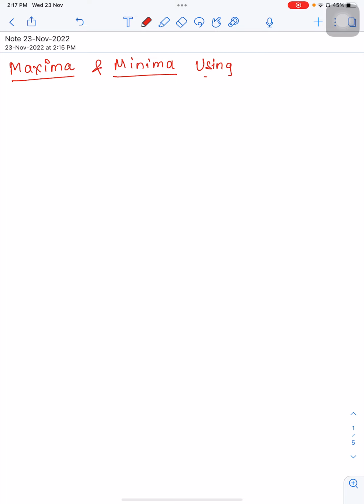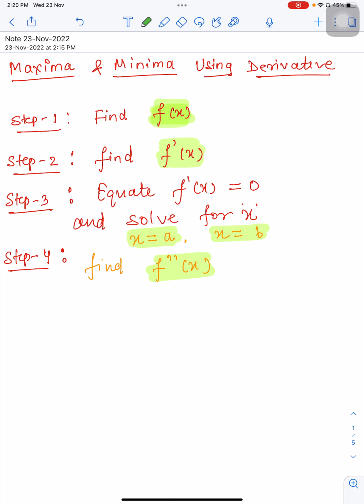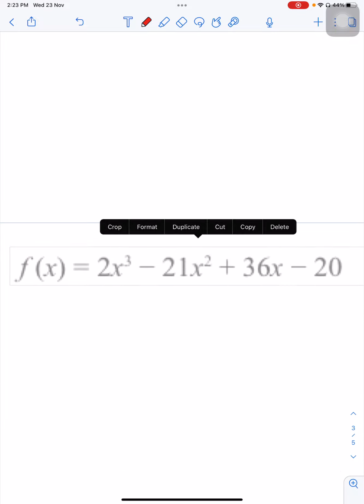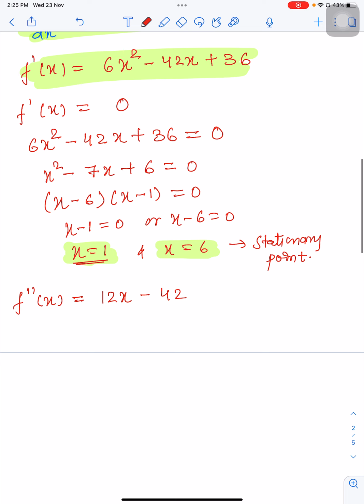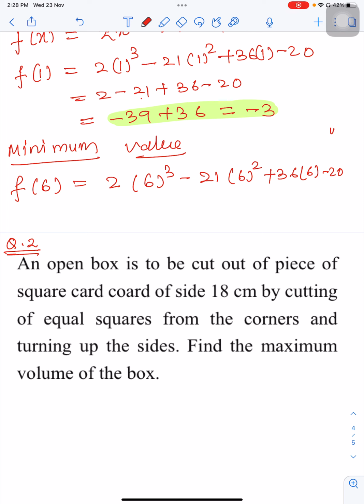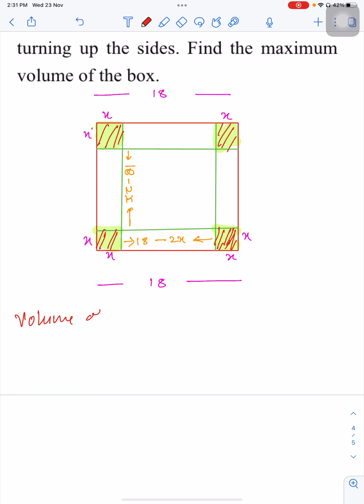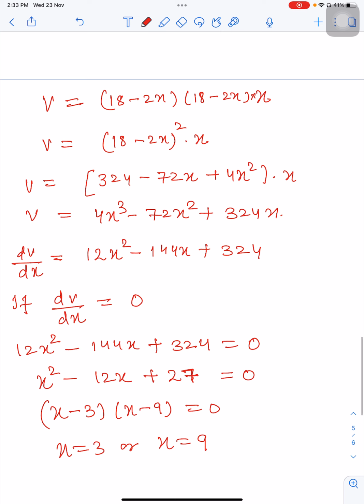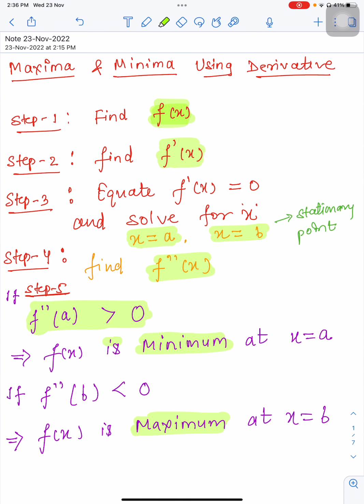Maxima and minima using derivative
In this video we will learn how to find maxima and minima of a function using derivative.